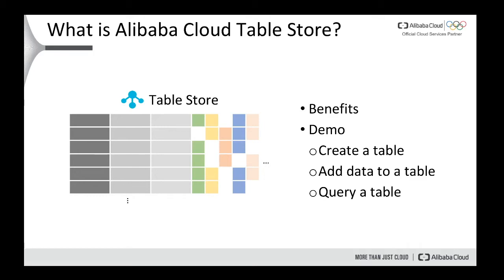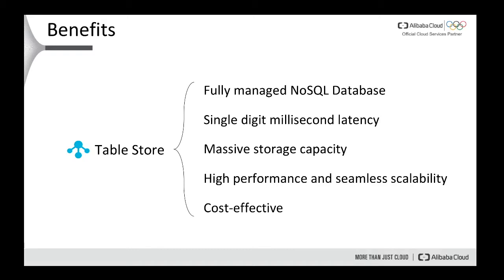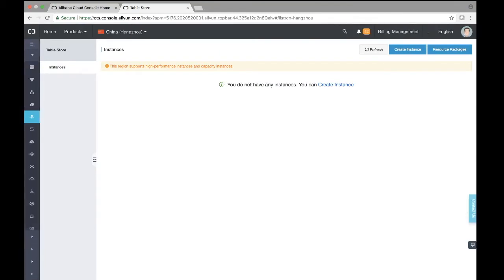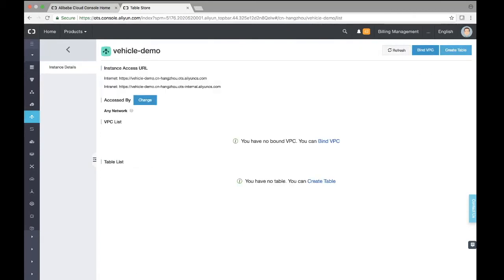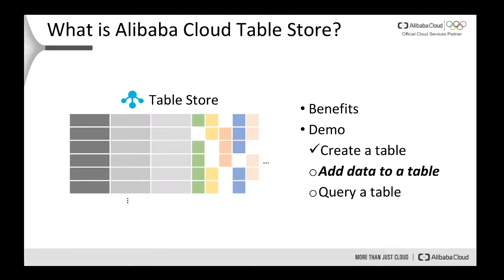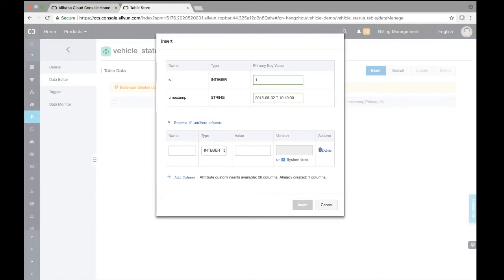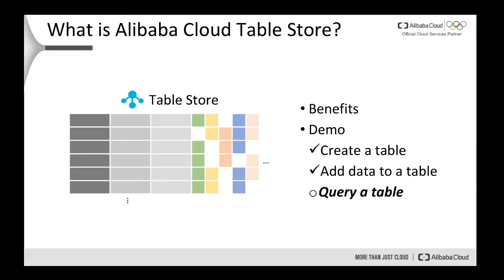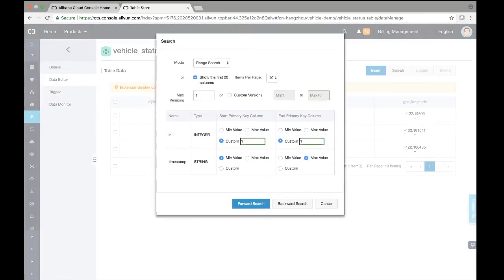How-to | Store Massive Data with TableStore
This is a course of Alibaba Cloud Training & Certification Introducing how to use this fully managed NoSQL cloud database service that enables storage of a massive amount of structured and semi-structured data.

Table Store is a distributed NoSQL data storage service built on Alibaba Cloud's ApsaraDB distributed computing system, which comes with 99.99% high availability and 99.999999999% data reliability. Table Store enables seamless expansion of data size and access concurrency through data sharding and server load balancer technologies, providing storage of and real-time access to massive structured data.